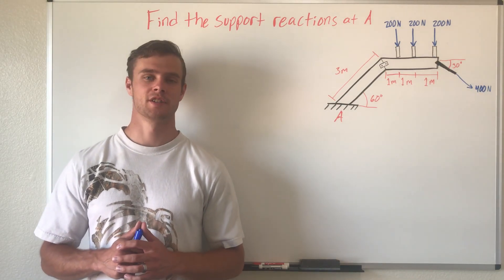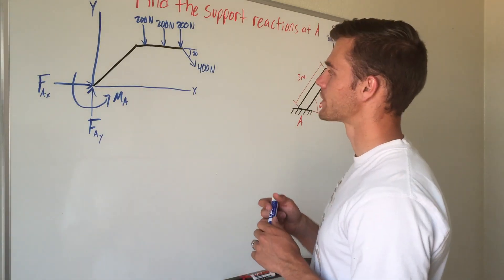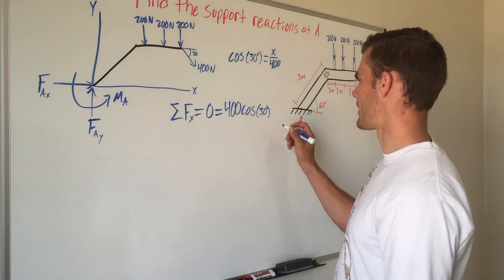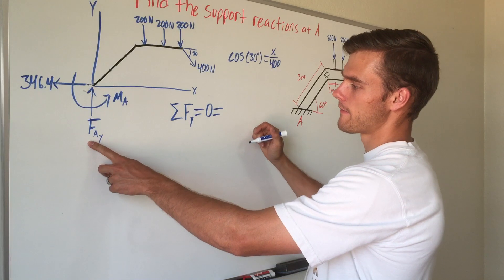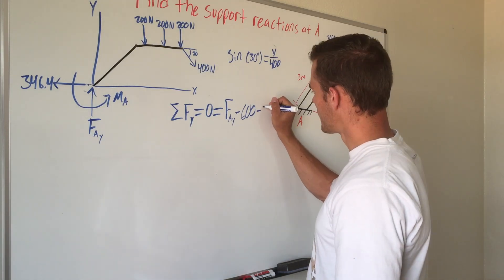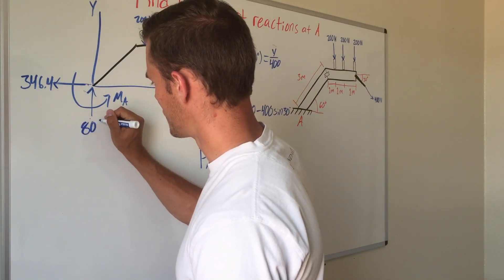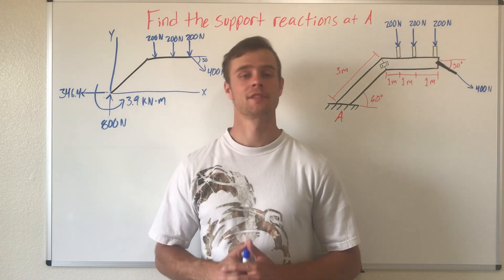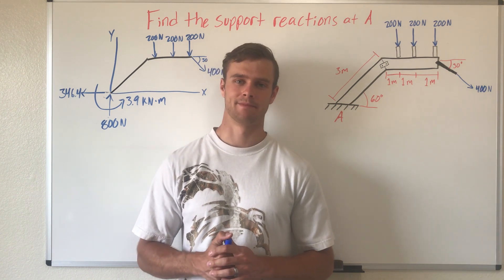Solving for Support Reactions EXAMPLE PROBLEM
In this video I go through an example problem on how to solve for support reactions from a fixed connection. I use equilibrium equations to solve for the reaction forces and the reaction moment.